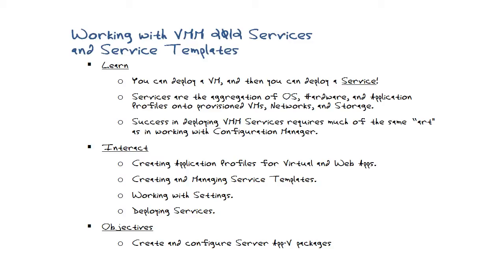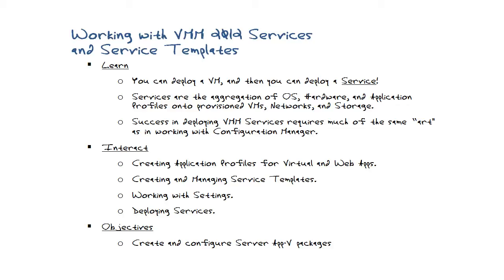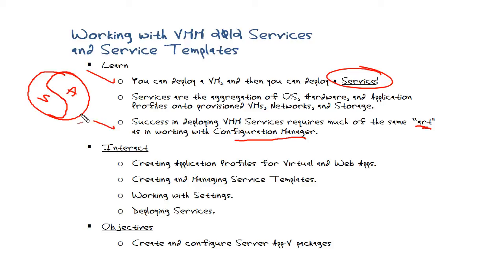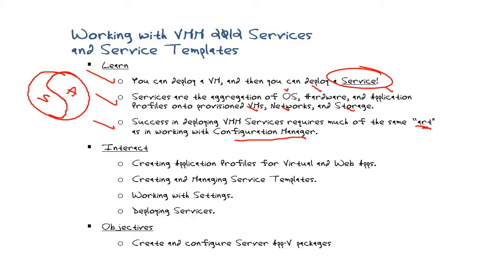MicroNugget: What is VMM 2012 Virtual Machine Provisioning?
In this video, Greg Shields covers Services and Service Templates in VMM 2012. Services and Service Templates are VMM 2012's new approach to VM provisioning. Greg covers the private cloud and how you can deploy these and enhance IT services you deliver to your users.

Virtual machines have been at the core of virtualization since its inception. But VMs have gradually declined in popularity because by themselves, they’re not very manipulable.

VMs come with downsides. You can’t configure them on the fly. And you can’t provision one without a lot of extra steps.

So in VMM 2012, MS has taken a step back from VMs themselves – which are still there – but they’re now encapsulated in things we call Services, and Service Templates. Services are the aggregation of OS, hardware, and application profiles onto provisioned VMs, networks, and storage.

VMM 2012 has a radically new approach to VM provisioning, which Greg explains and walks you through.